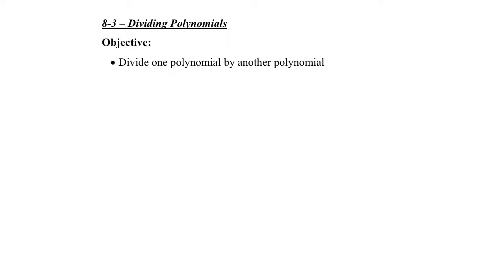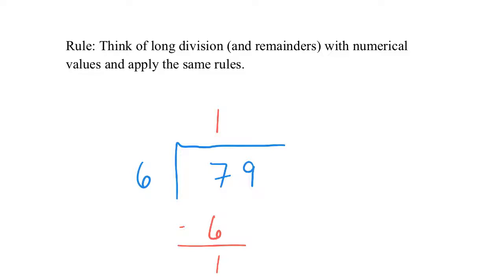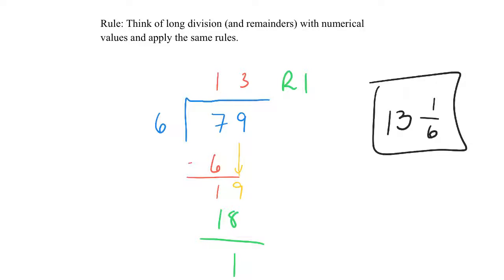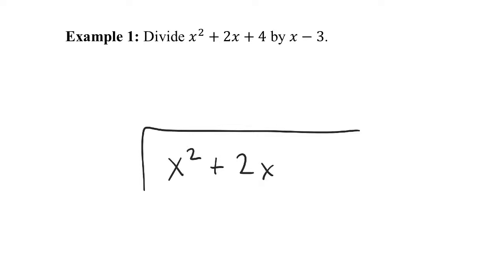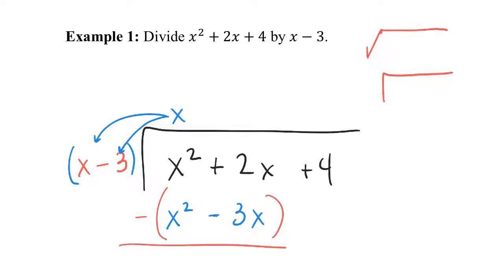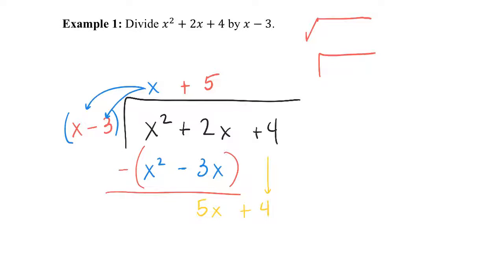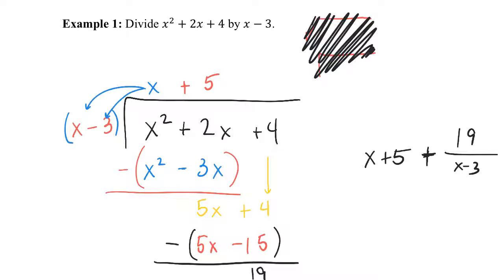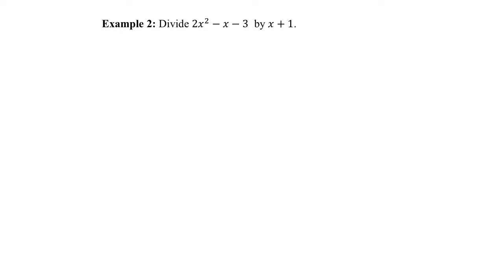8-3 - Long Division of Polynomials